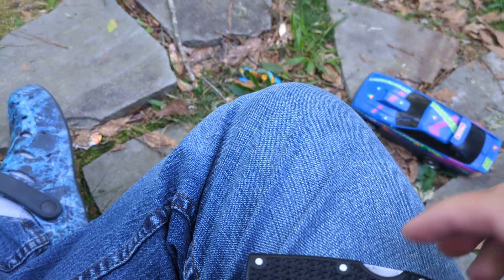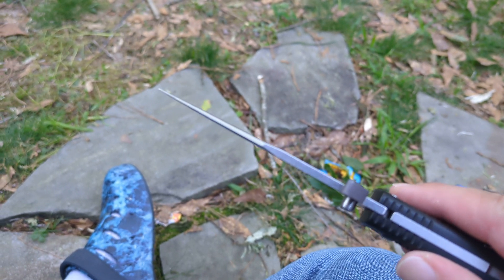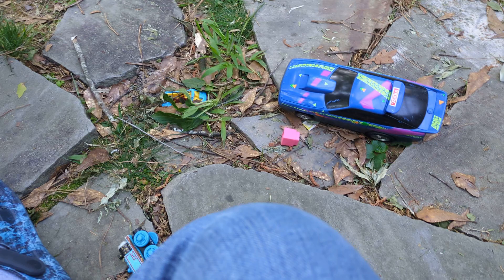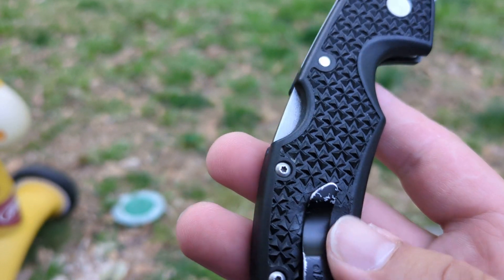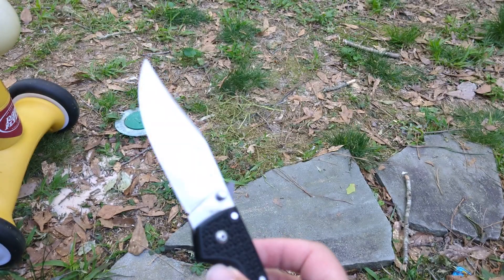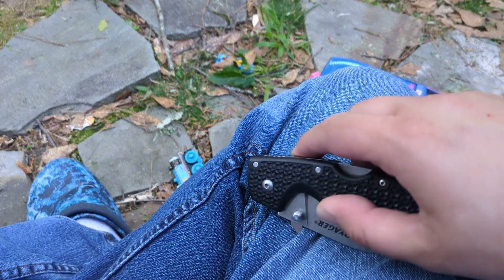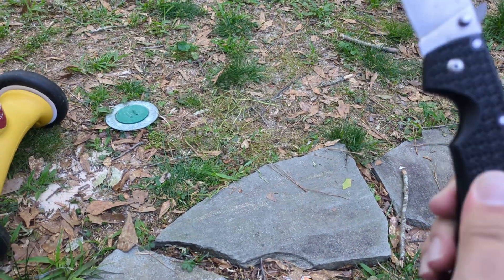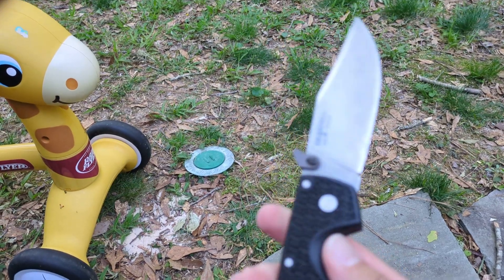Cold Steel Voyager with Snaggletooth mod